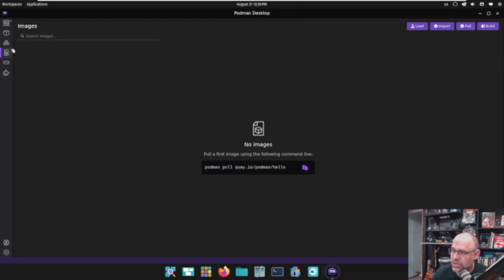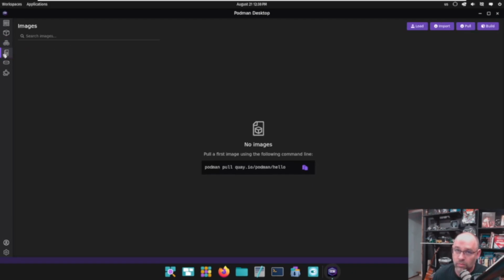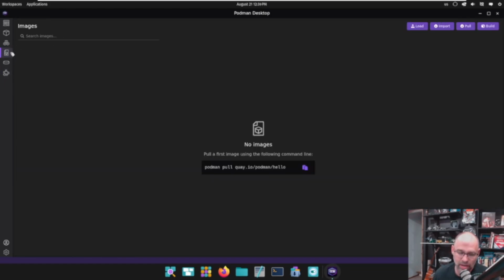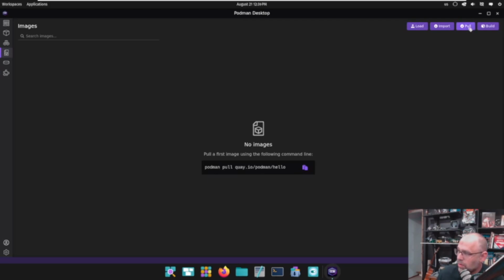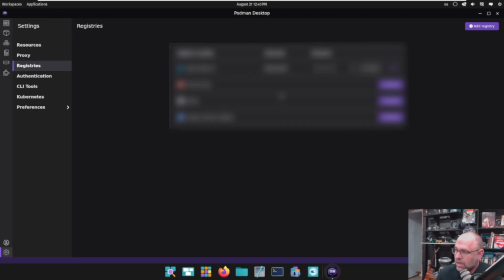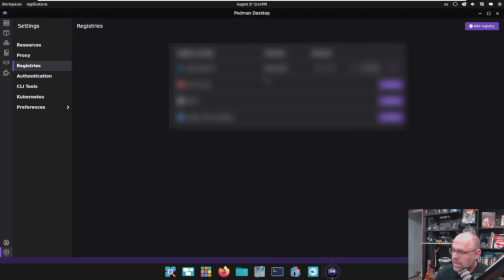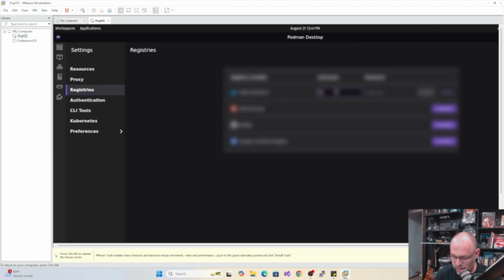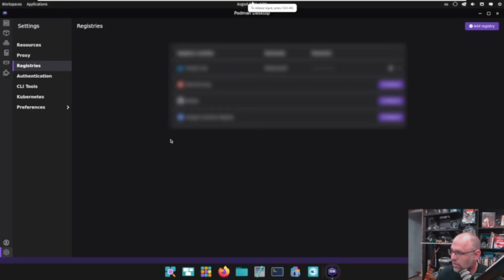Podman Part 2 - My First Container!!!!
This is my very first container and I hope all of you enjoy this video!